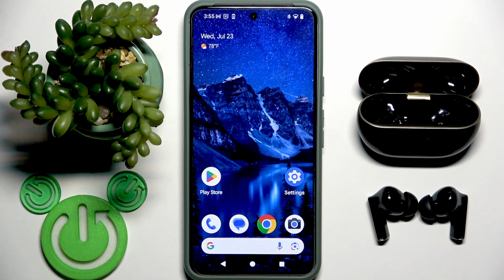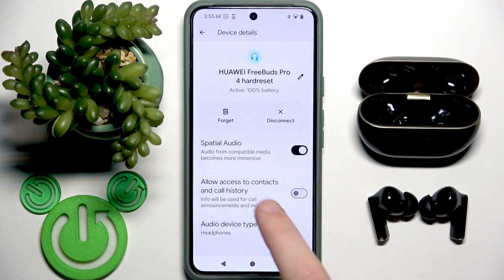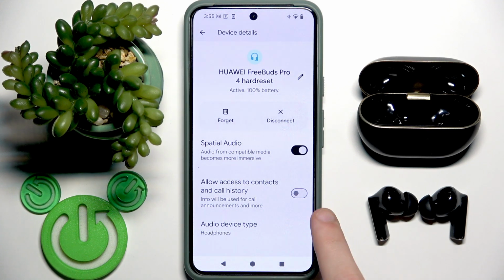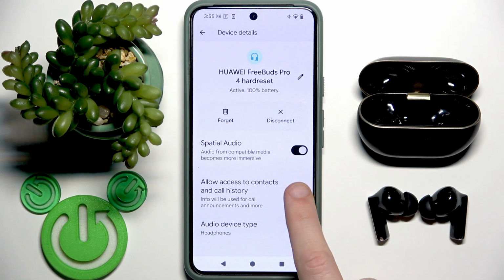HUAWEI FreeBuds Pro 4 – How to Allow Access to Contacts and Call History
If you want your HUAWEI FreeBuds Pro 4 to show caller names or sync call information, you need to allow access to contacts and call history on your Android phone. In this video, we show you step-by-step how to enable contact and call sharing for your HUAWEI FreeBuds Pro 4 using Bluetooth settings. The process may look slightly different depending on your Android version, but we cover the most common options and explain what to look for. Learn how to find the right setting, what the option might be called on your device, and how to turn it on so your earbuds can access your contacts and call history for a better hands-free experience.

How to allow HUAWEI FreeBuds Pro 4 access to contacts and call history?
How to enable contact sharing for HUAWEI FreeBuds Pro 4 on Android?
Where is the call history sharing option for HUAWEI FreeBuds Pro 4?

0:00 Introduction
0:08 Open Bluetooth or Connected Devices Settings
0:16 Find HUAWEI FreeBuds Pro 4 in Device List
0:24 Tap Info or Settings Icon
0:35 Locate Contacts and Call History Access Option
0:52 Enable Access with the Slider
1:00 Summary and Outro